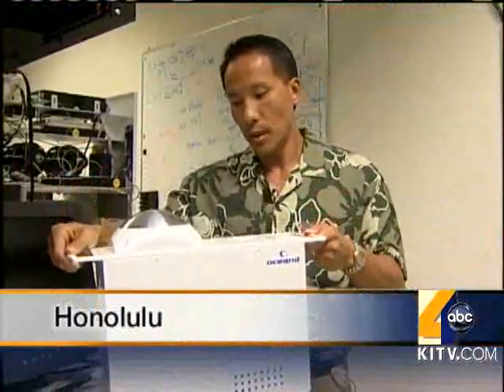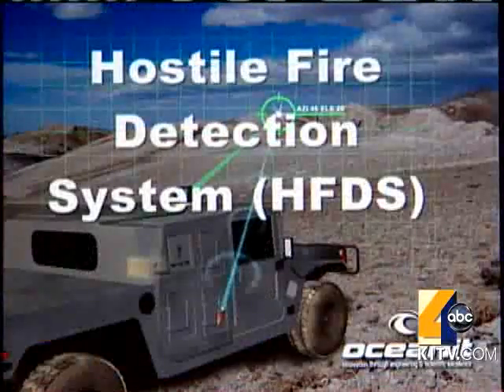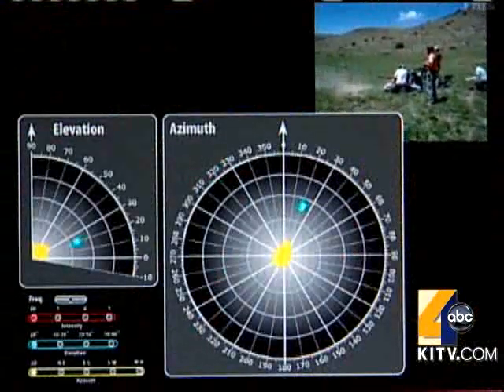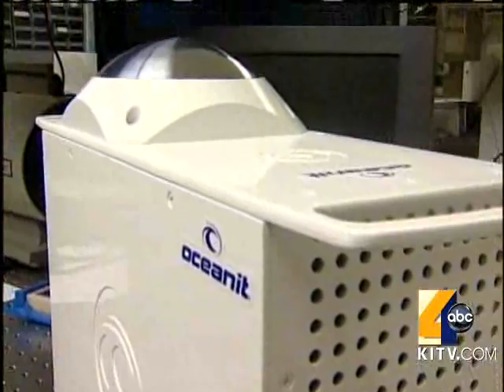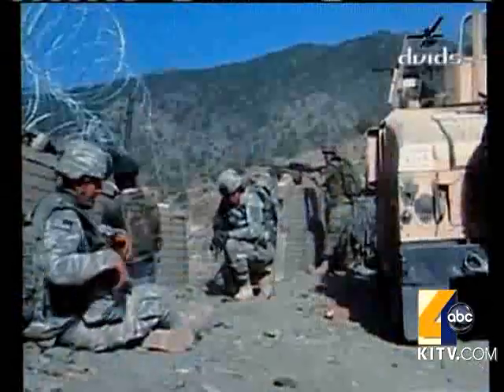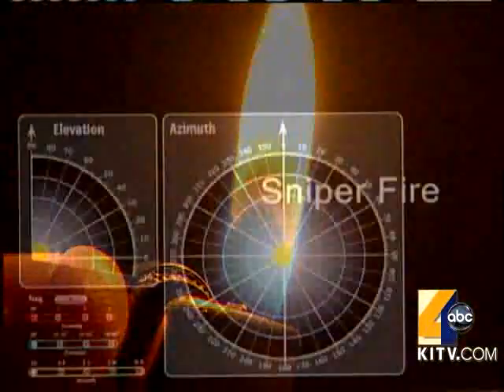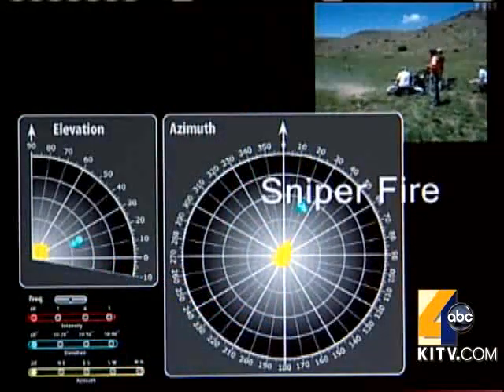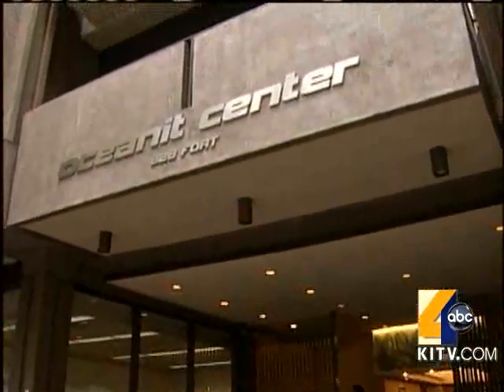Hawaii Company's Sniper Detection Catches U.S. MIlitary's Attention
The army signed a multi-million dollar contract for sniper detection with a local company. 7/23/2010. For news you need to know,